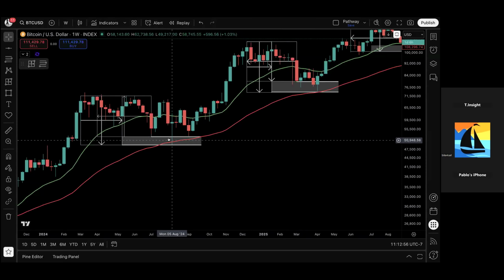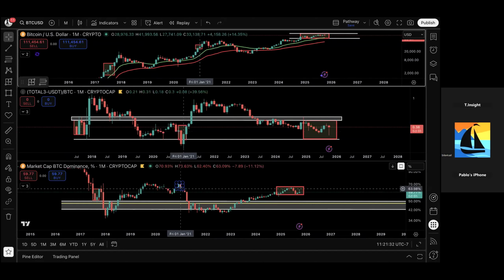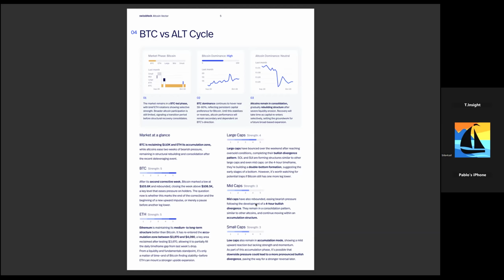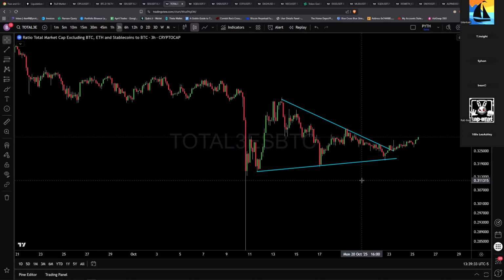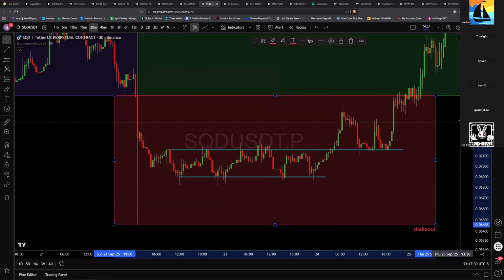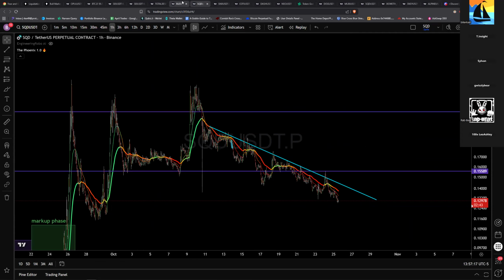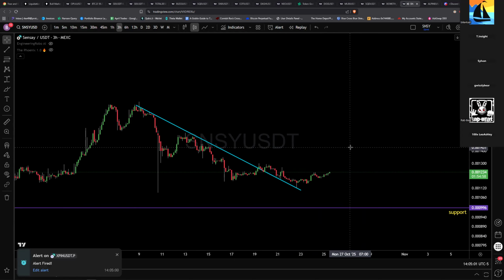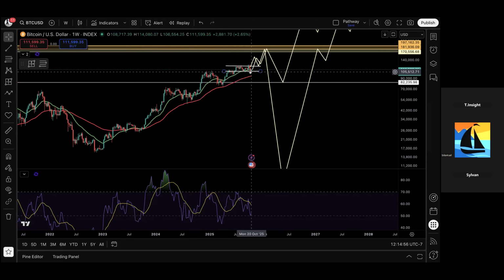T and Bike Livestream - Ranging Before Higher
00:00 T Macro View
4:00 Dominance vs TOTAL3
15:46 Altcoin Vector
20:40 Rotation Question
23:57 Exchange Holdings Question
25:40 Bike Alt Market Update
33:30 Accumulation Shakeout Markup
35:30 Taking Profits and Buying Breakouts
37:40 SQD
39:10 SNX
40:45 COTI (Just do a MUBI!)
44:30 DASH
46:40 NEO
48:00 DOG GO TO THE MOON
49:00 IXS
51:09 SNSY
57:30 Dominance Question
58:30 Ranging Until Early Nov?
1:00:50 Question About Rotating Profits in 2026